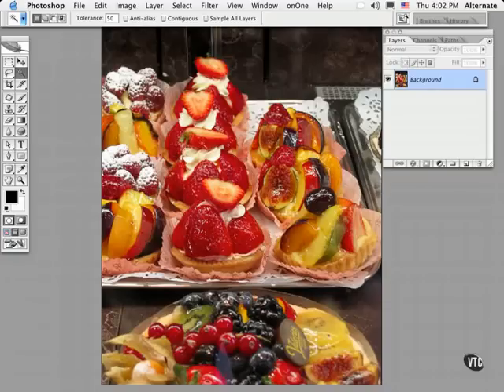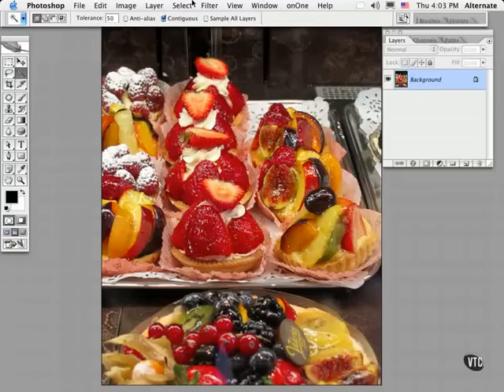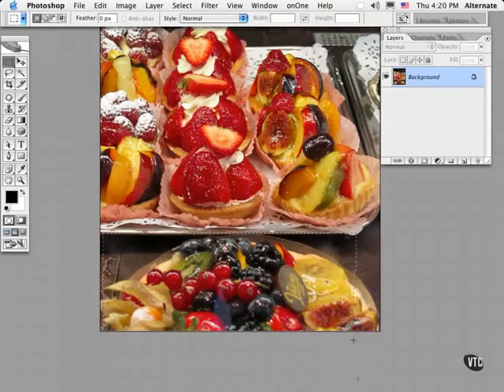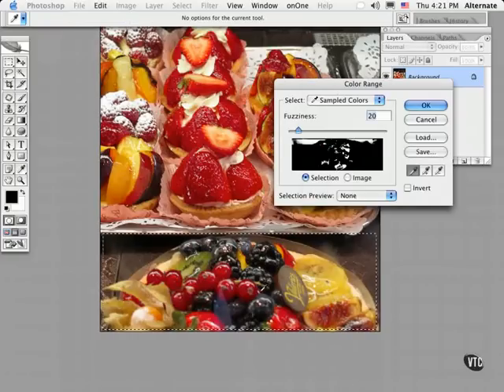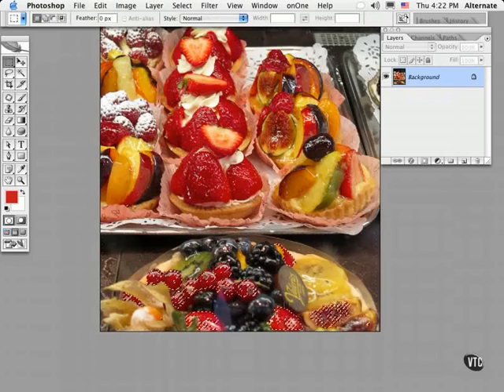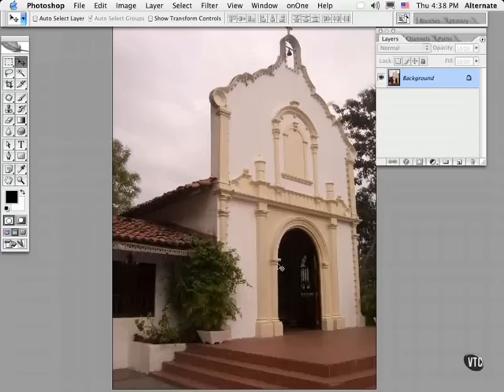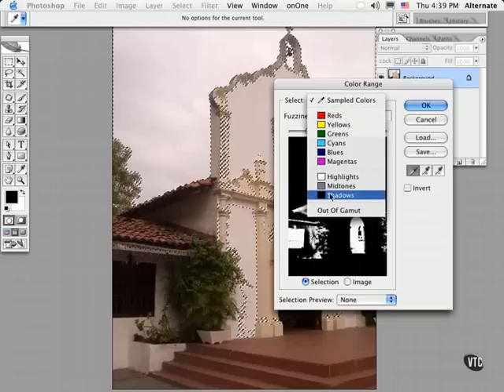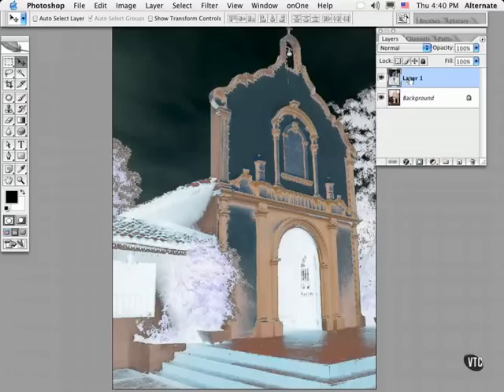VTC Photoshop Tutorial - Selecting by Color Values